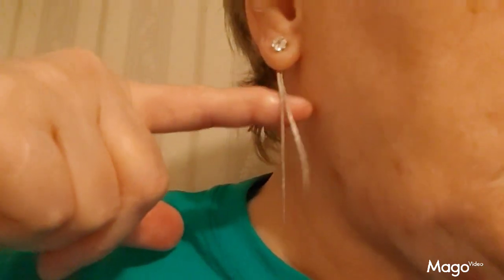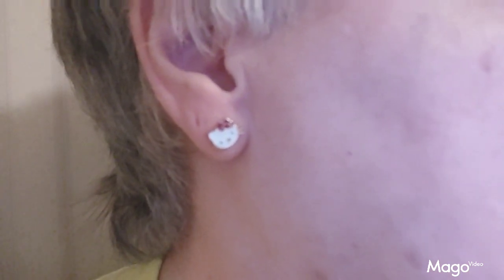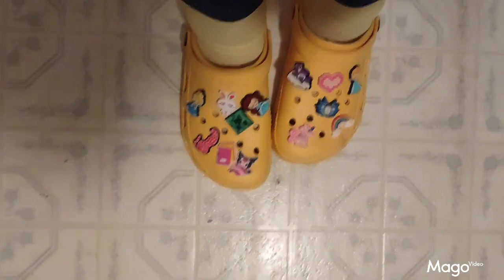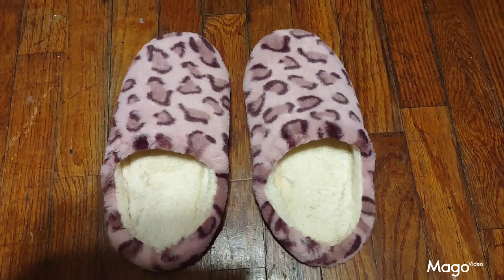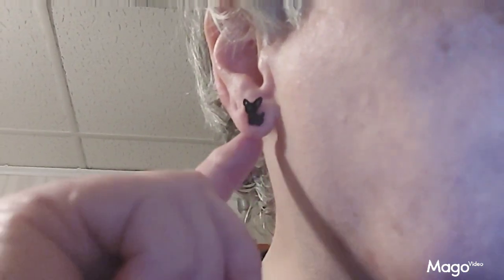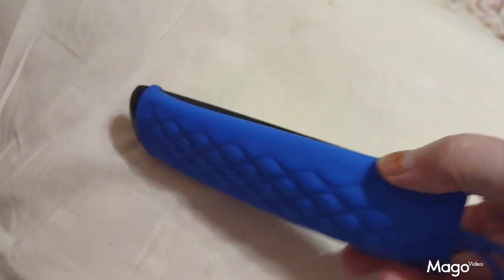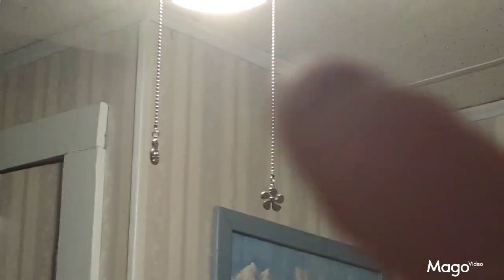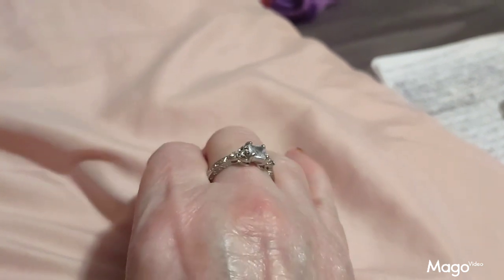WILL IT WORK WEDNESDAY: A TEMU PRODUCT REVIEW.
lovetemu?watchthis